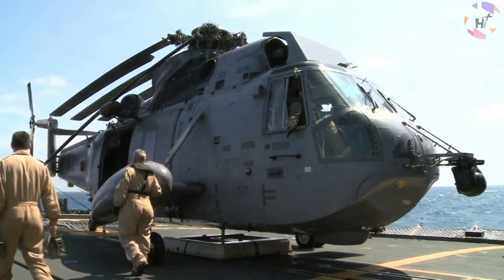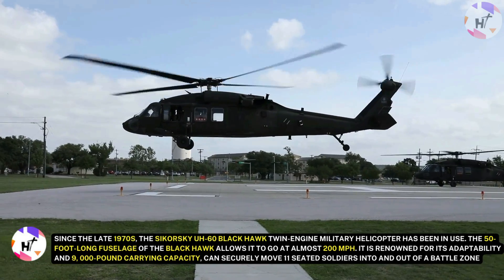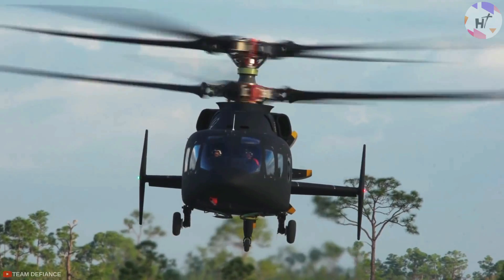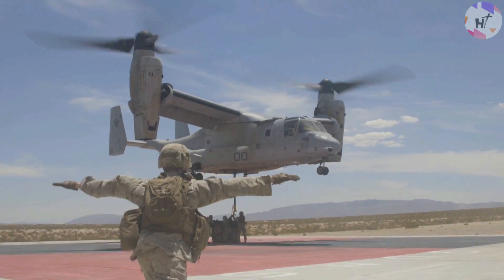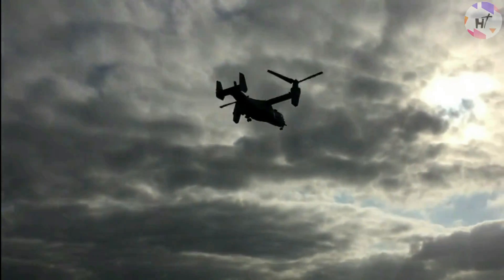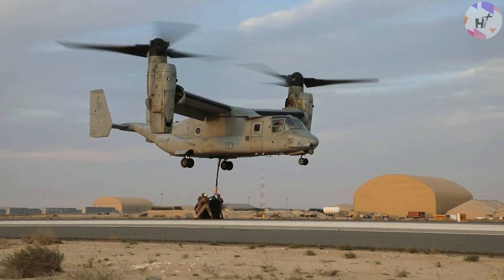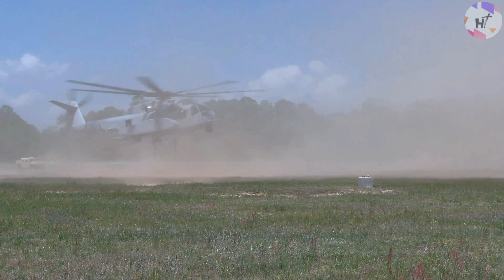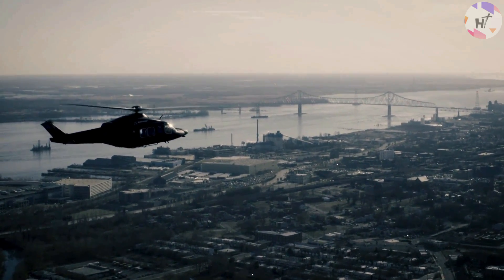US Army Finally Revealed A New Billion $ Helicopter To Replace Black Hawk & Apache Combat Choppers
The US Army has selected Textron's Bell to construct the Future Long-Range Assault Aircraft, the largest helicopter purchase made by the service in the last 40 years. Around 2030, the $1.3 billion order for the next-generation chopper is expected to replace about 2,000 Black Hawk utility helicopters and about 1,200 Apache combat helicopters. Will this take over the functions of the Black Hawk and Apache, which have long been the Army's mainstays for transporting troops to and around the battlefield? You just landed on the right video!

Helicopters have been a mainstay for troop and equipment movement both on the battlefield and during routine operations since the 1940s. Since the late 1970s, the Sikorsky uh-60 Blackhawk twin-engine military helicopter has been in use. Join us in this video to take a closer look at what the US Army is up to with testing helicopters we’ve never seen before!

Also check our other video about "U.S. Military FINALLY Revealed Its Biggest Helicopter CH-53 King Stallion"